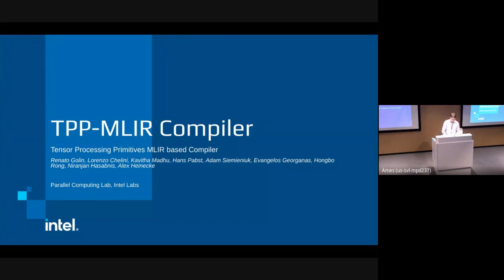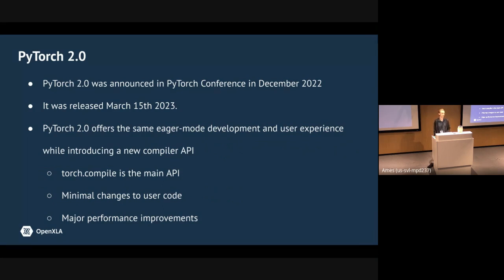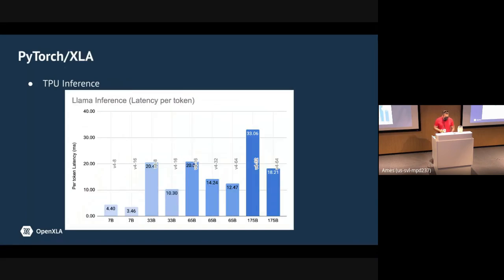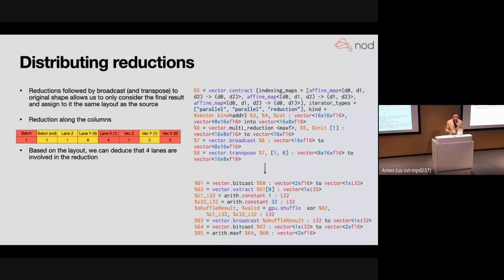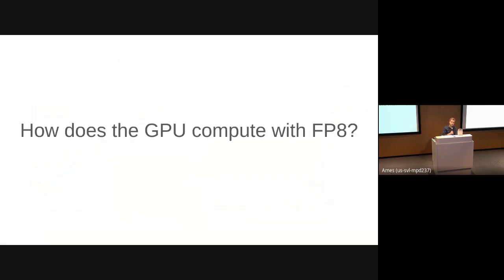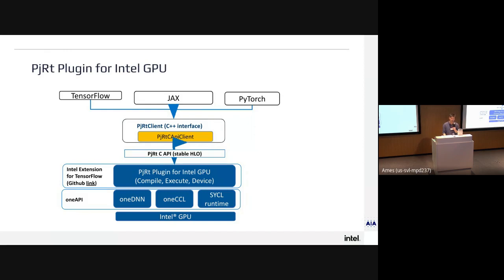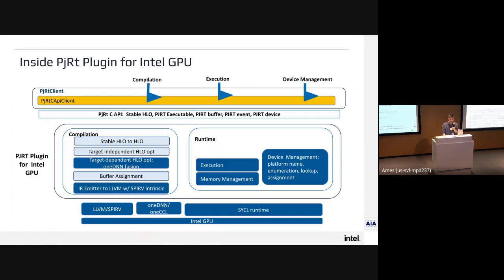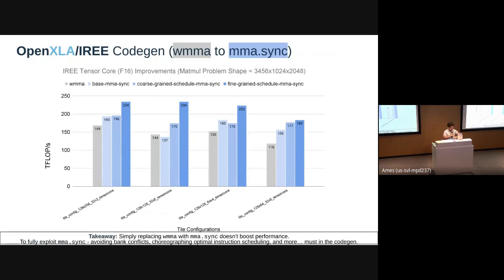OpenXLA Lightning Talks - April 27, 2023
Members from the OpenXLA community present the lightning talks at the OpenXLA Dev Summit on April 27, 2027 in Sunnyvale.

0:00 -- TPP - MLIR | Alexander Heinecke, Intel
7:24 -- PyTorch 2.0 and Torch-XLA | Will Constable, Meta and Shauheen Zahirazami, Google
18:37 -- High-Dimensional Layout Representations for Flash Attention | Harsh Menon, Nod AI
29:23 -- XLA FP8 development | Pooya Jannaty US, NVIDIA
39:28 -- Running JAX on Intel GPUs via PJRT | Jianhui Li, Intel
50:24 -- Matmul Codegen Performance on NVIDIA GPUs | Manish Gupta, Google
59:18 -- Neuron Compiler and Framework for XLA:  Overview & Challenges  | Amithrajith Mamidala and Pushkar Ratnalikar, AWS
1:12:22 -- Using cuDNN Runtime Fusion for Attention in XLA | Ayan Moitra, NVIDIA
1:22:27 -- Sparse Compilation | Aart Bik, Google